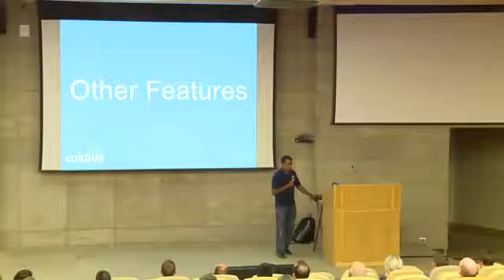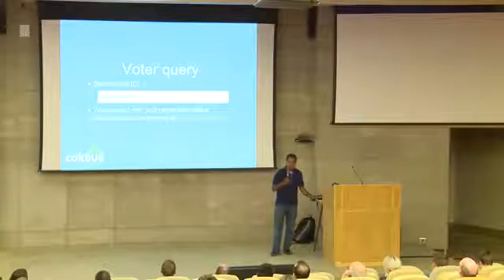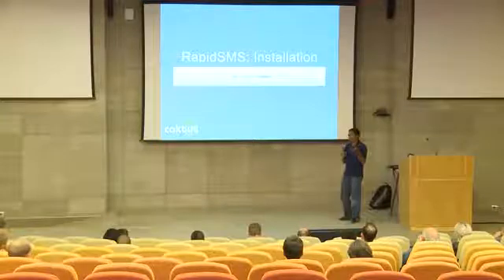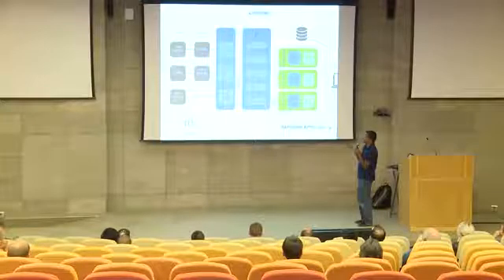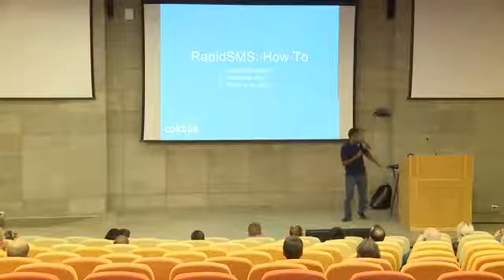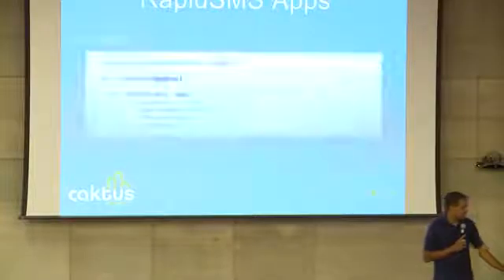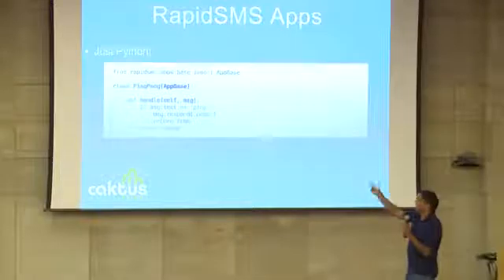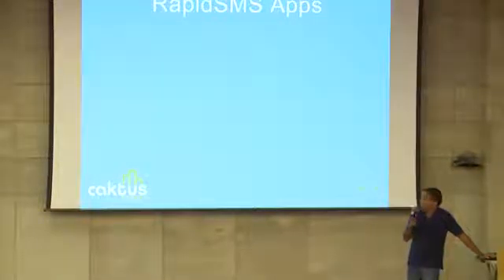PyCon ZA 2014 Reaching Beyond the Web